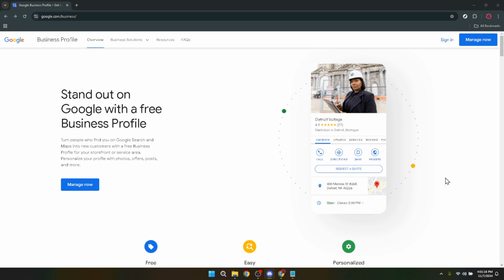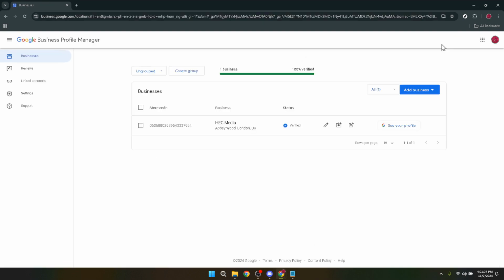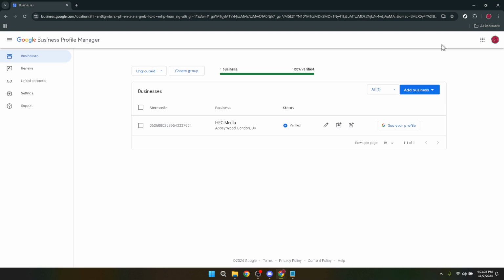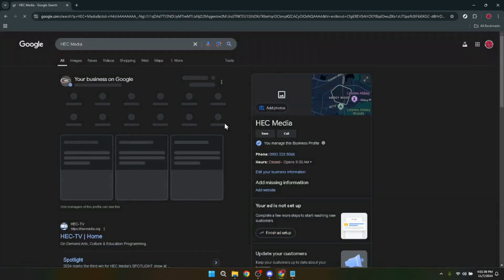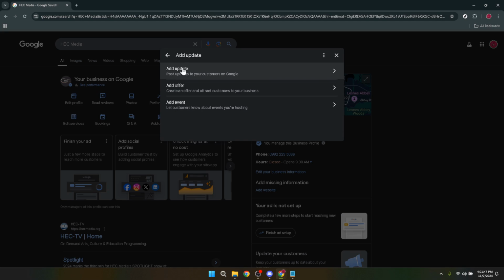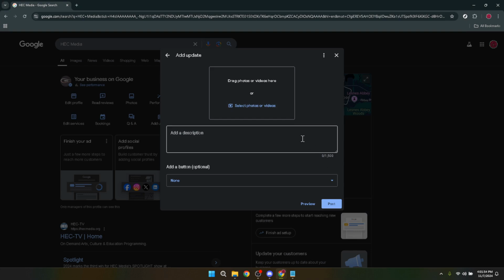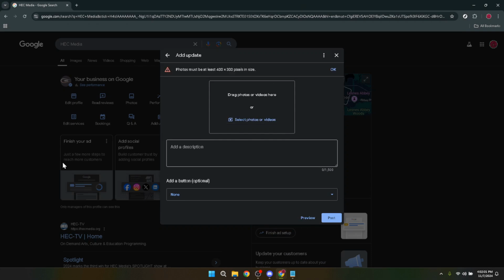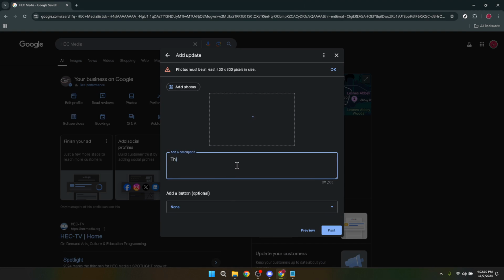How to Post on Google Business Profile (Full 2024 Guide)